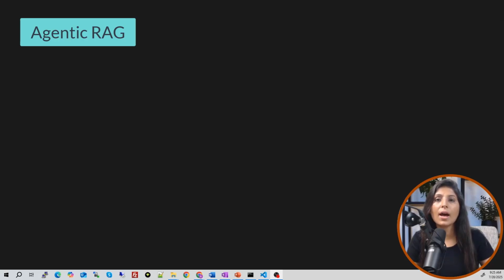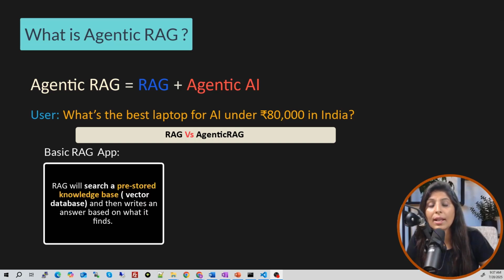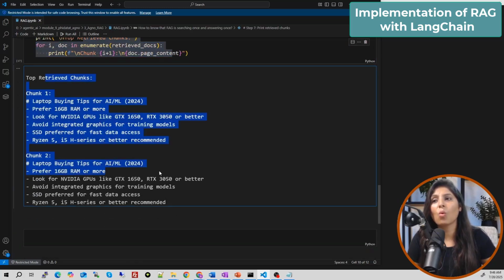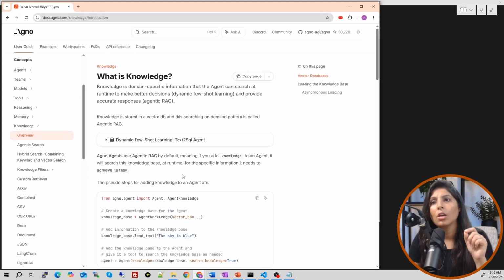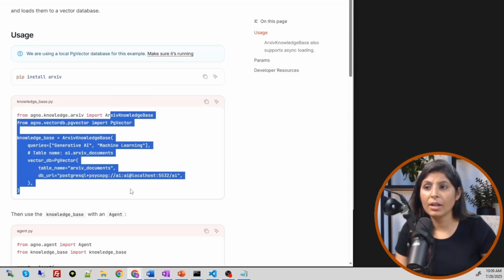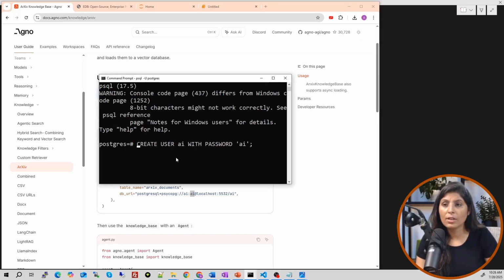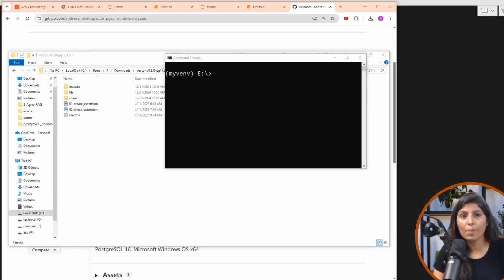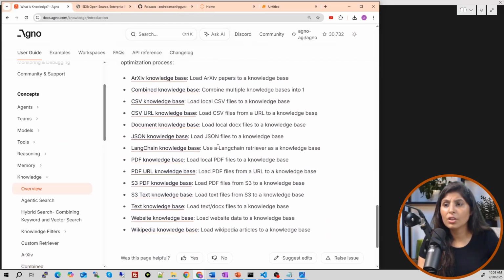L-18 Agentic RAG with Agno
Learn how to build **smarter AI with Agentic RAG**! In this video, I break down what **Agentic RAG** is, how it differs from traditional **RAG (Retrieval-Augmented Generation)**, and why combining **Agentic AI with RAG** makes your AI more powerful and intelligent.

✅ What RAG is and why it’s important
✅ What Agentic AI is and how it plans, reasons, and uses tools
✅ How Agentic RAG combines planning, reasoning, and tools with RAG
✅ How to implement Agentic RAG using the **Agno Framework**
✅ Real-world examples with **knowledge bases & vector databases**:
   • TextKnowledgeBase
   • WebsiteKnowledgeBase
   • ArxivKnowledgeBase (fetch latest research papers from arXiv)
   • Vector databases like **pgvector** and **Chroma**

By the end of this tutorial, you’ll understand how to **leverage Agentic RAG for smarter AI workflows** and practical applications.